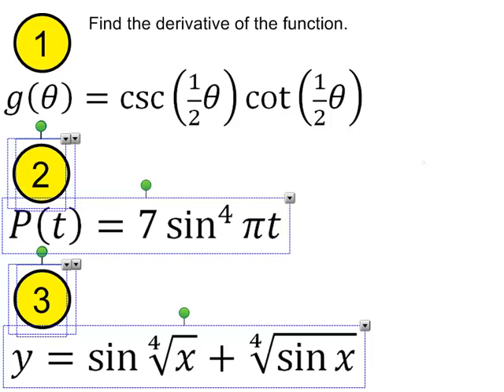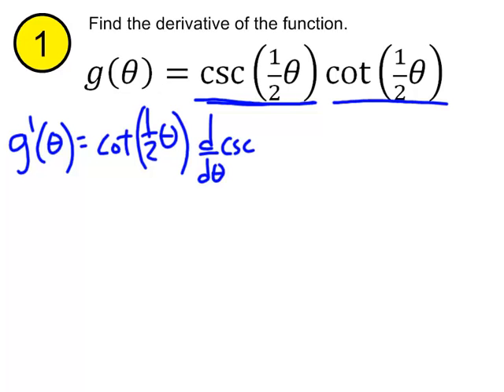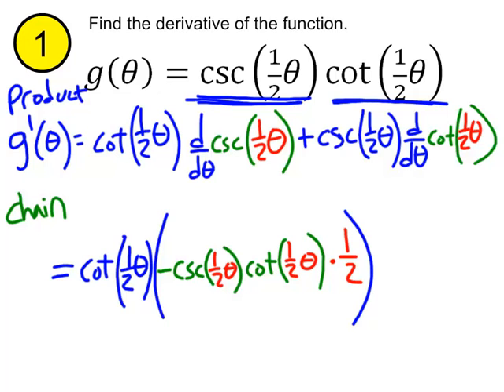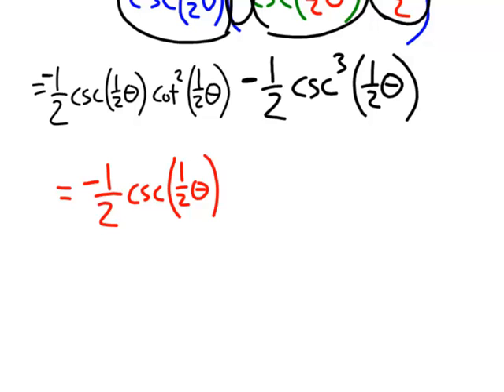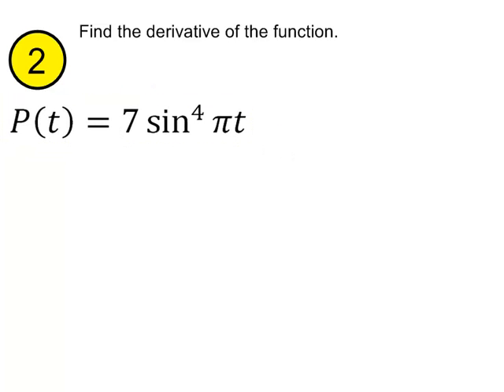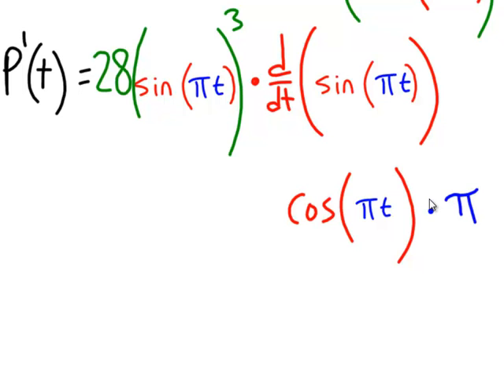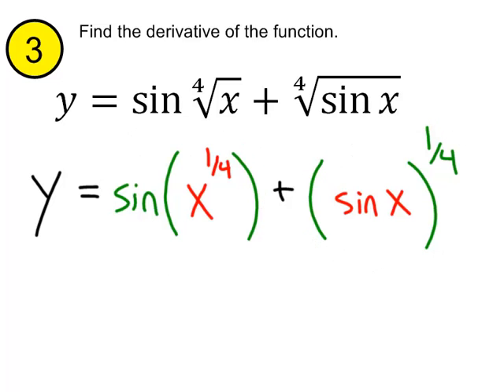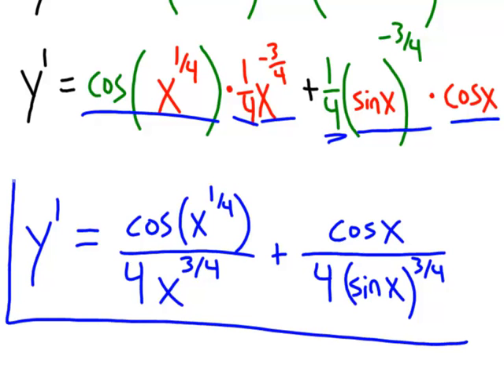calc2-4 Chain Rule pt3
Chain rule involving trigonometric functions.